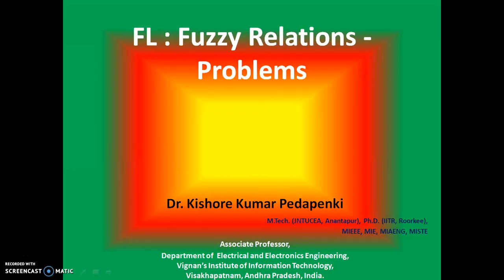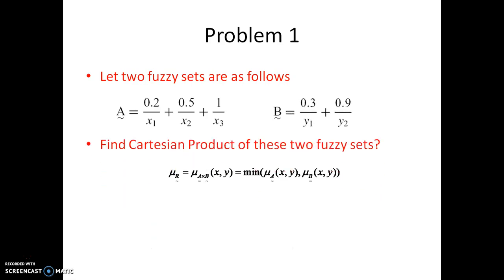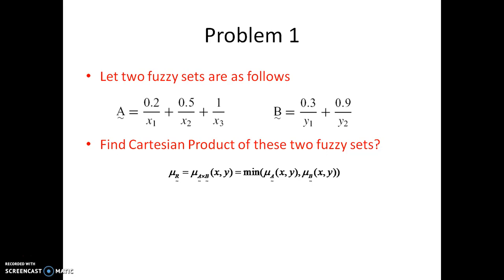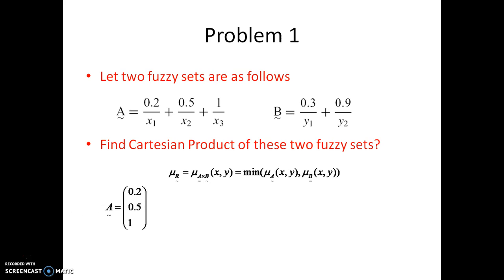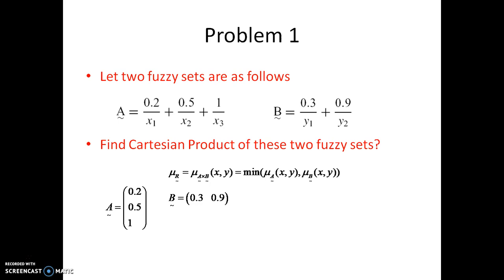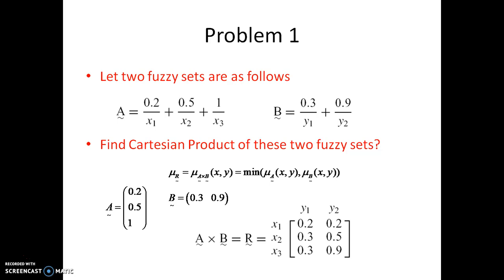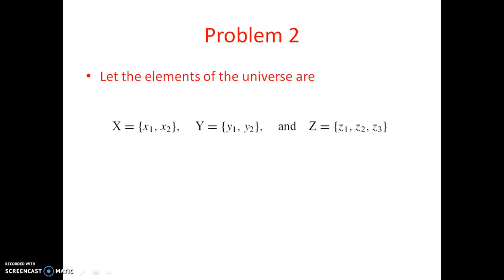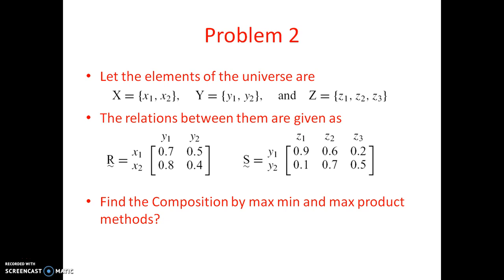FL - Fuzzy Relations Problems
Problems on
1) Cartesian Product
2) Composition